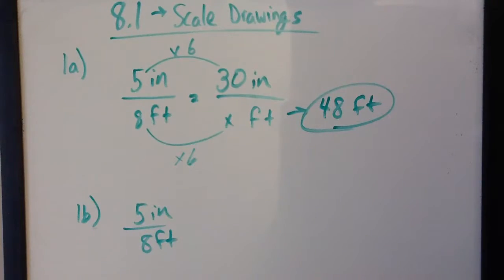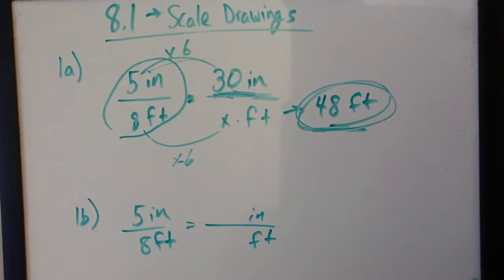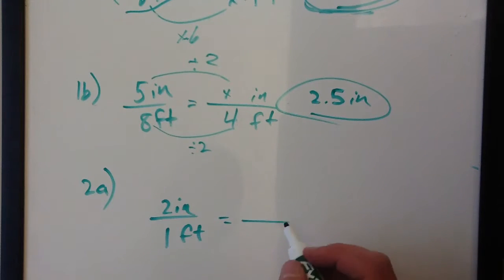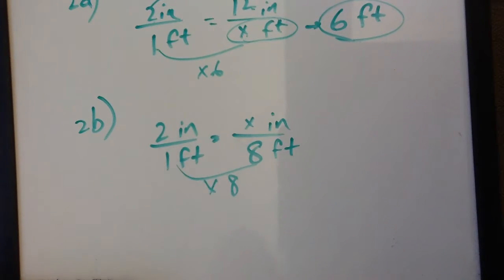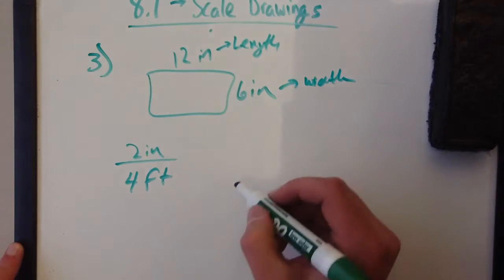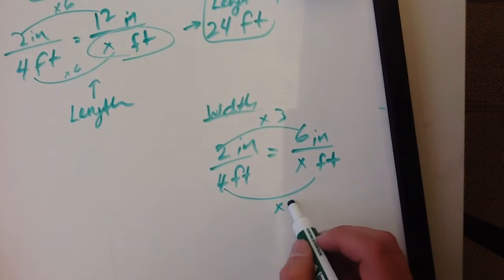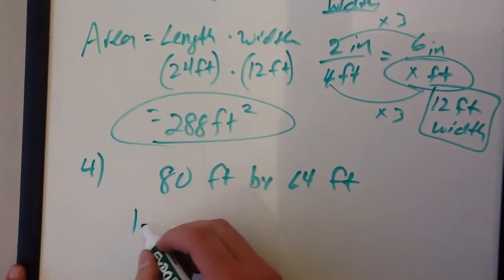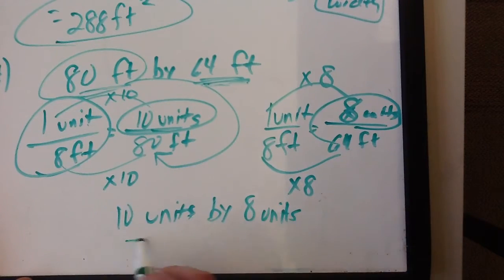Scale Drawings (8.1 - 7th)